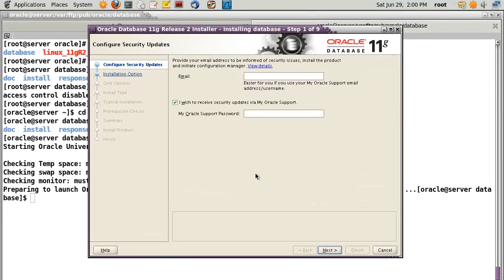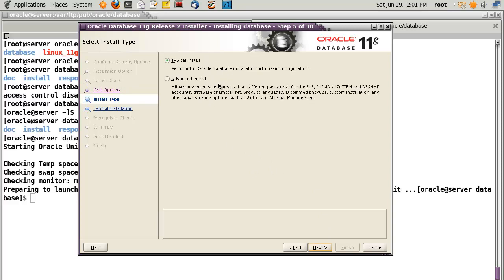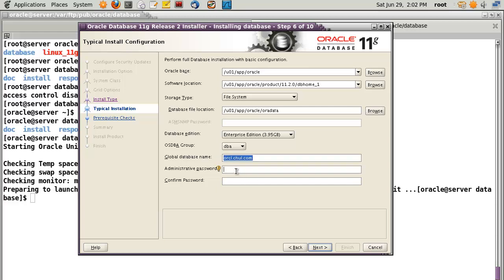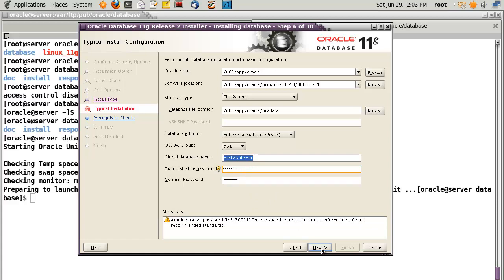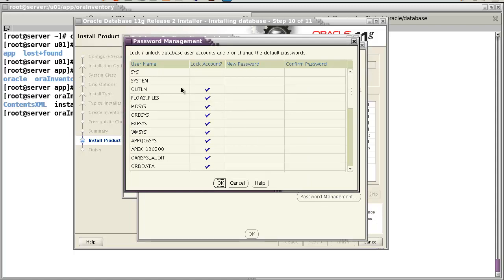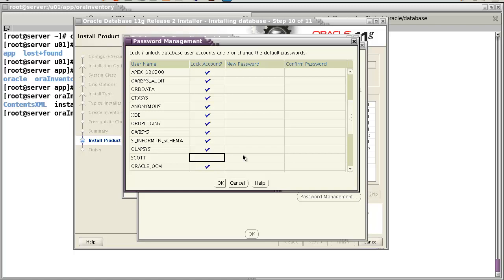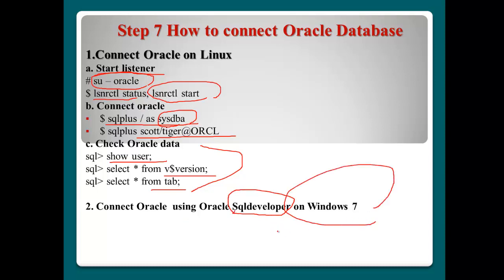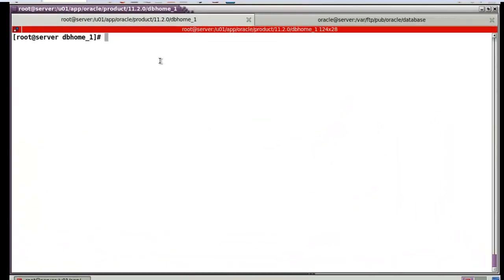Oracle 11gR2 Installation on CentOS 6.4 - part 2/2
This video is the tutorial to show how to install Oracle 11g database on CentOS 6.4. Oracle database installation on CentOS 6.4 looks complicated to complete, but if you watch this video and follow all steps without mistakes, there will be no problem to install and use Oracle database on Linux System.